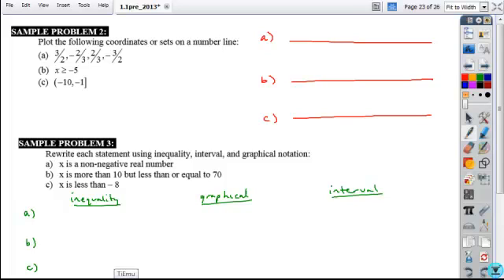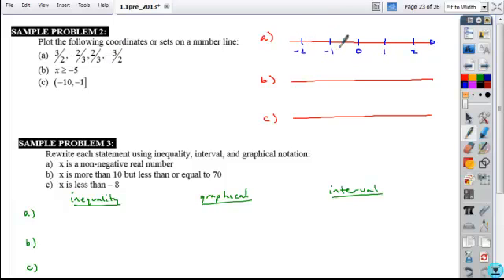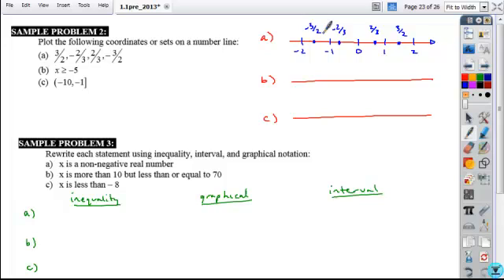1.1pre_sample2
1.1 precal prep sample problem #2